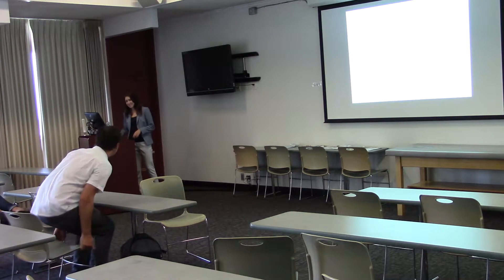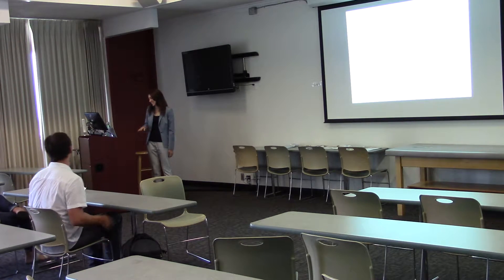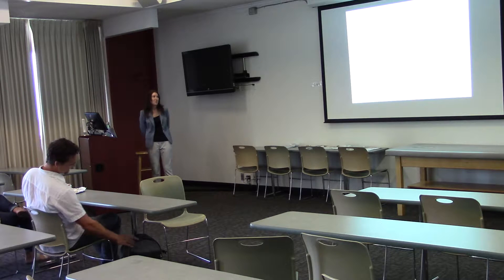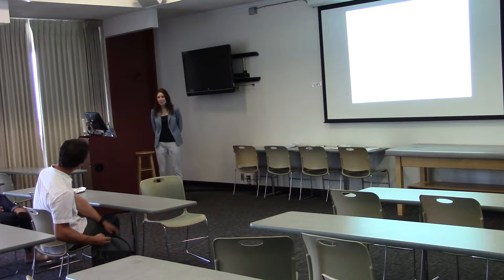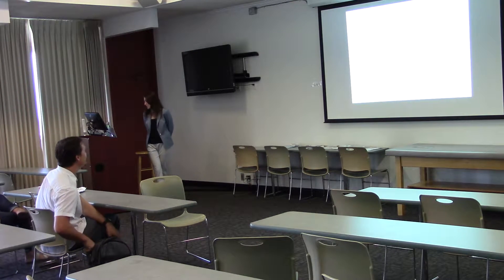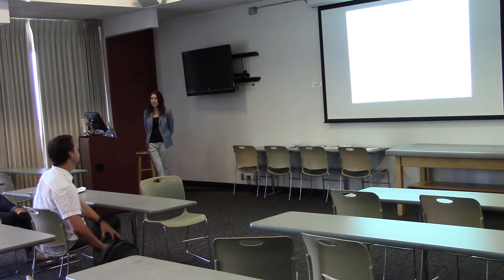Jenny Beers Master's Thesis Defense